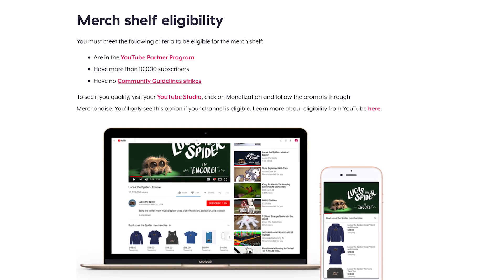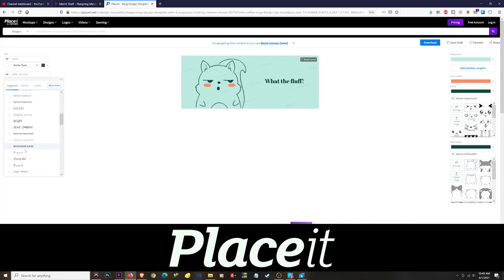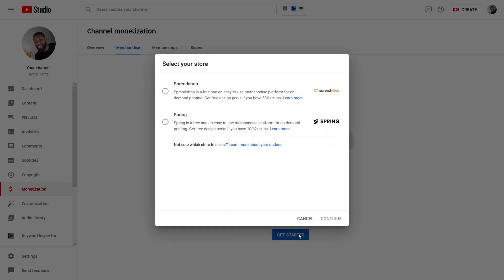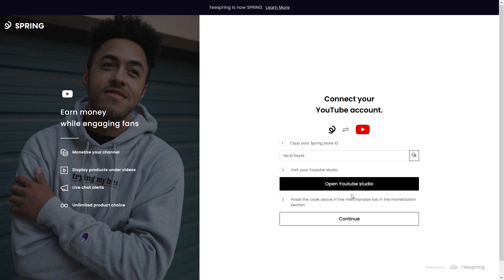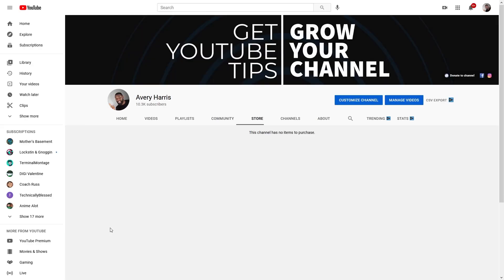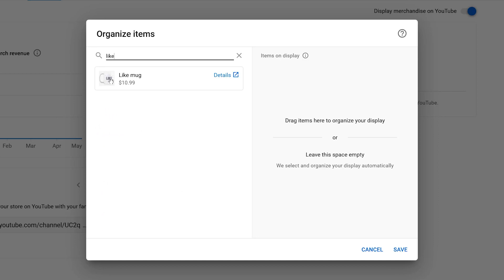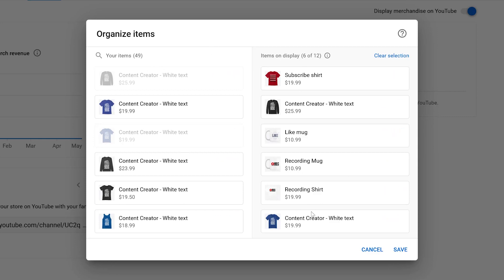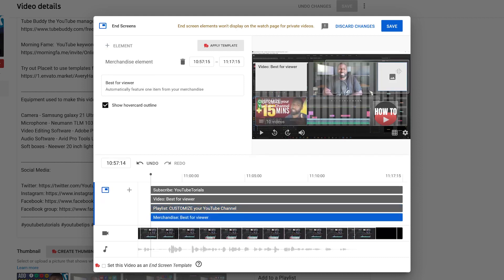How to Enable YouTube Merchandise Shelf 2021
How to Enable YouTube Merchandise Shelf 2021. Make money on YouTube by selling your own merchandise. Shirts, cups, hats etc. There are requirements to enable the shelf that I will explain in the video.

Try out Placeit to make your own Merchandise designs

Equipment used to make this video:

Camera - Samsung galaxy 21 Ultra:
Microphone - Neumann TLM 103:
Video Editing Software - Adobe Premiere Pro CC:
Audio Software - Avid Pro Tools Ultimate:
Soft boxes - Neewer 20 inch light ring: